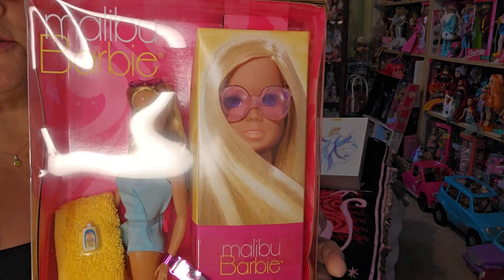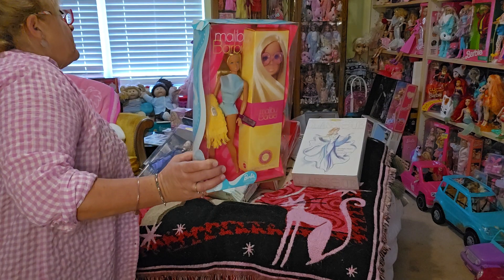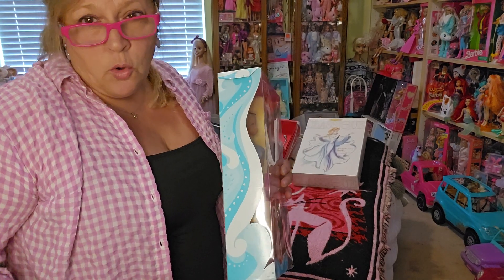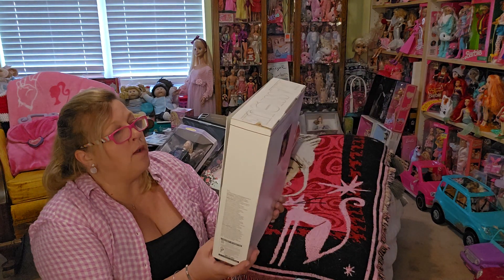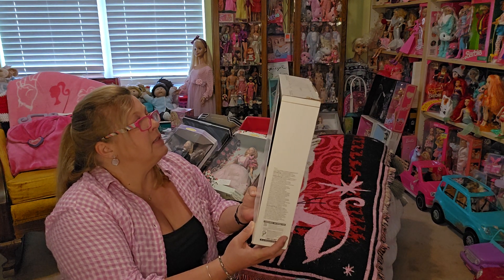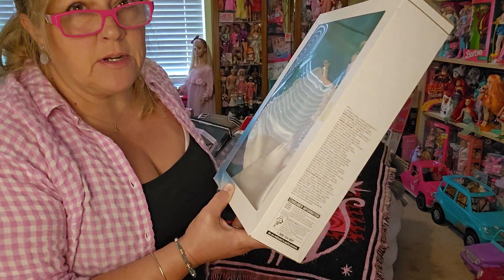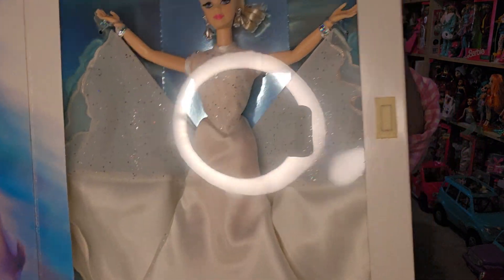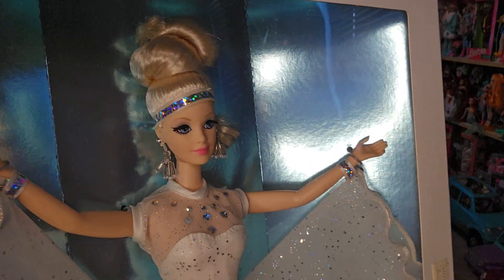Barbie Doll Haul part 1